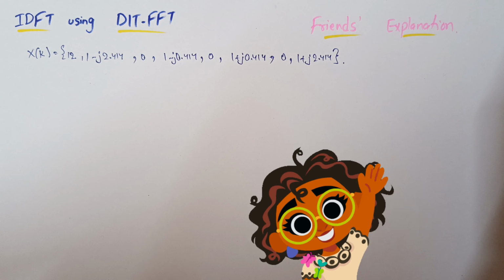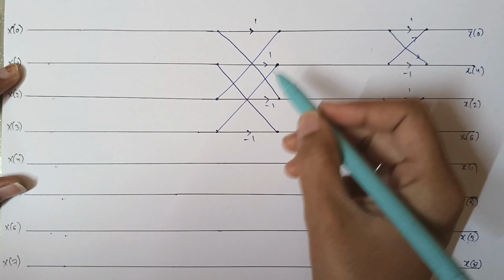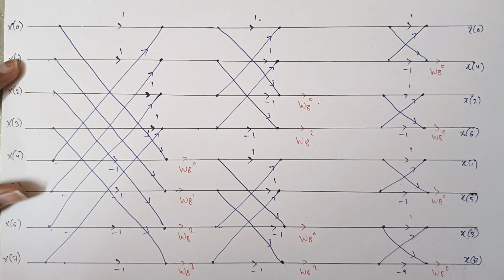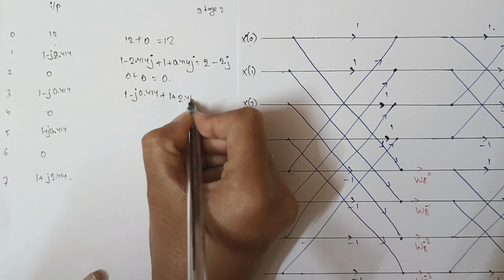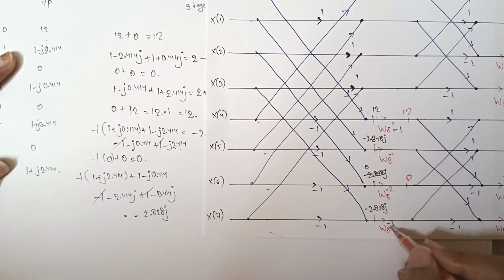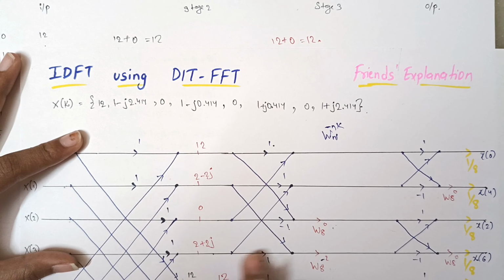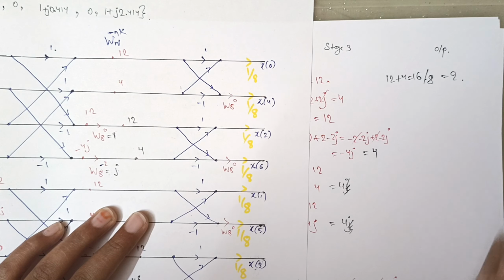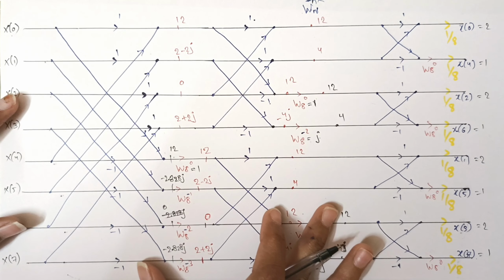8 point Inverse DFT using DIT-FFT || Digital Signal Processing || ECE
In this video, I'm explaining how we can convert the time signal domain frequency domain. I'm explaining this topic so that anyone can understand. It is a scoring topic from an exam point of view.
Watch this video to save your time, understand the concept, and pass and score grade in exams 😁